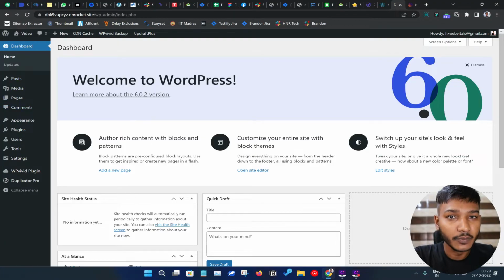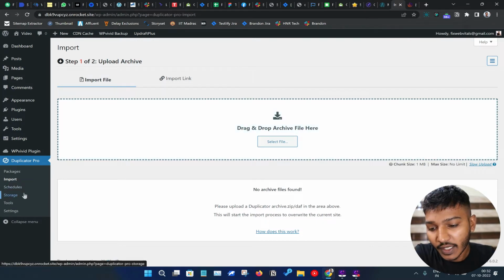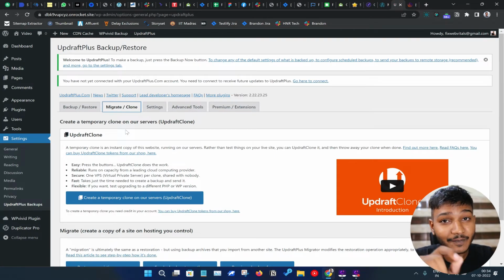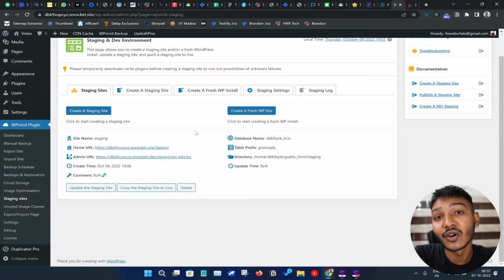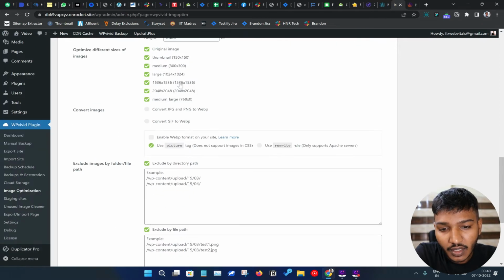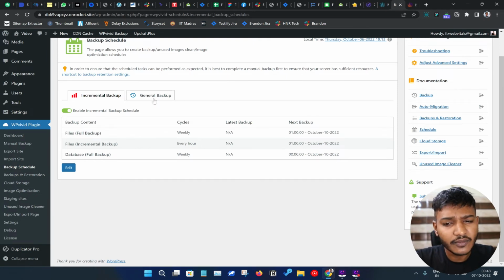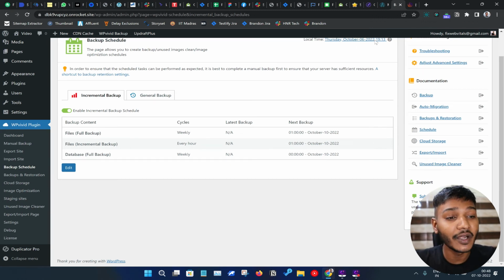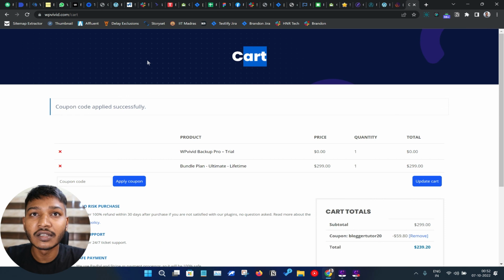WPvivid vs Updraft vs Duplicator Backup Plugin Comparison and Review in 2022 | { 20% OFF Coupon 😍 }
I have covered a full comparison between WP Vivid vs Duplicator vs Updraft in this video with features and pricing. After watching this video you will know which one is the best backup plugin for WordPress in 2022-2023

Use discount coupon "BLOGGERTUTOR20" to get 20% OFF on all WP vivid Plans.

If you are looking for a feature comparison of WP vivid vs updraft or updraft vs duplicator or duplicator vs wpvivid, This video is for you. In this video, I show you which one is best in all three of them and why to choose WP vivid over the other.

00:00 Introduction of WPvivid vs Updraft vs Duplicator
02:13 Core Thing backup plugin should have.
04:02 Comparision
04:20 Overview of WPvivid
06:10 Overview of Duplicator
07:33 Overview of Updraft
09:07 Staging feature of WPvivid
11:20 Unused Image Cleaner feature of Wpvivid
12:43 Image Optimization feature of WPvivid
16:19 Backup Schedule feature of WPvivid
17:49 Pricing of WPvivid vs Updraft vs Duplicator
18:28 Why choose WPvivid Over Updraft and Duplicator
20:32 Exclusive 20% Discount on WP Vivid
21:39 Conclusion of WPvivid vs Updraft vs Duplicator

☐ Liked?

☐ Liked?